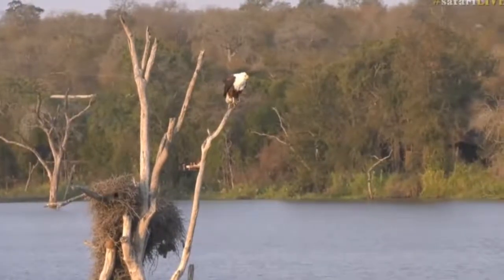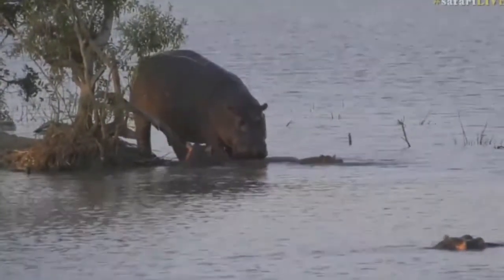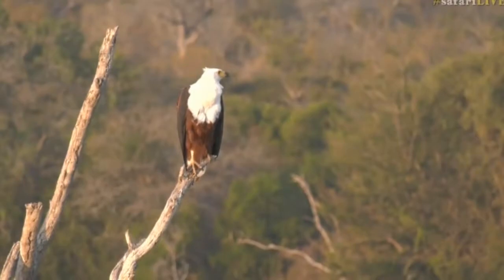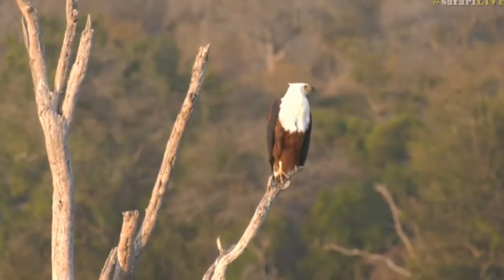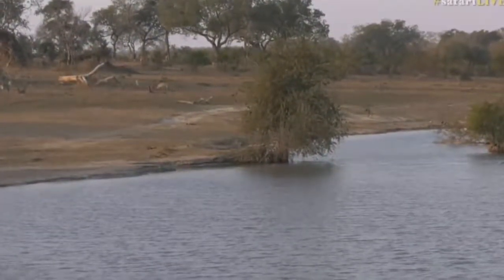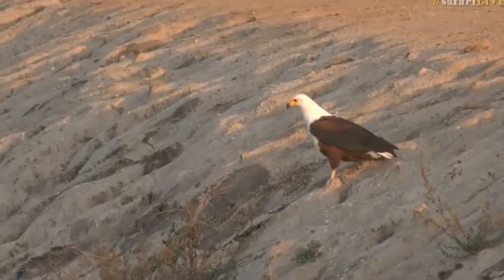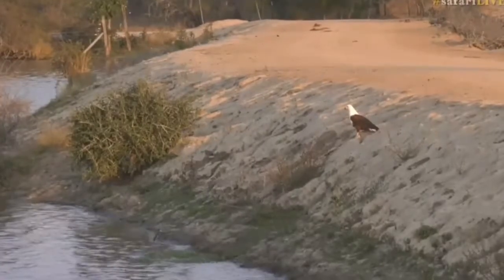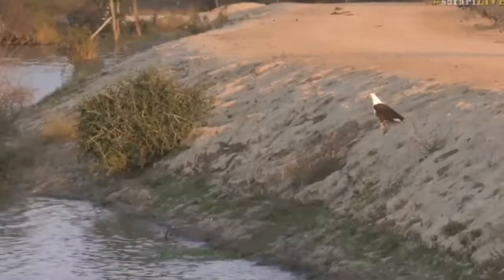July 12, 2017 -Sunset - Waterhole in the winter in the Sabi Sand